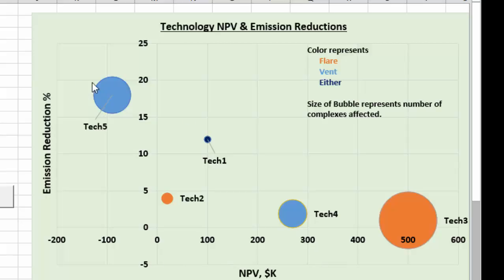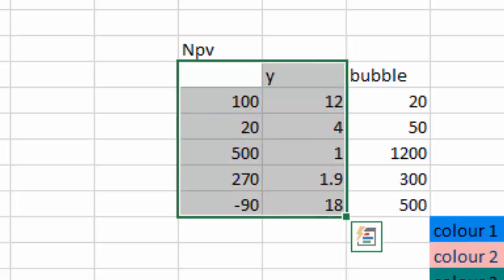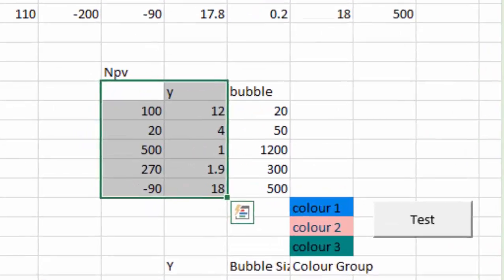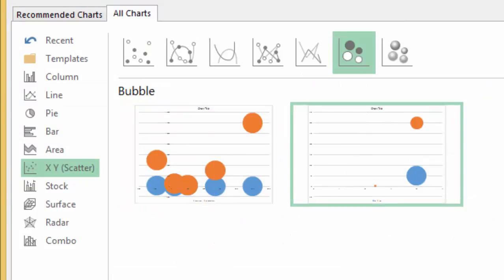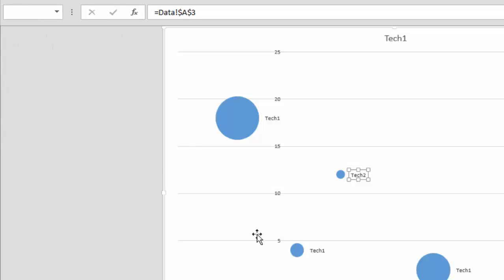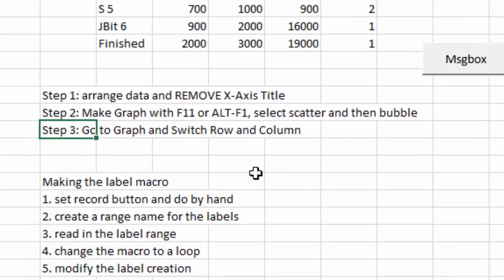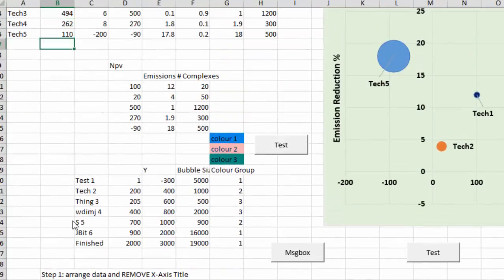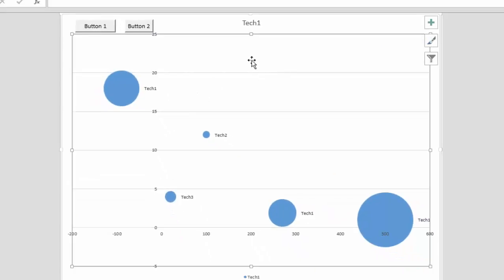Bubble Chart - Making a Bubble Chart Quickly